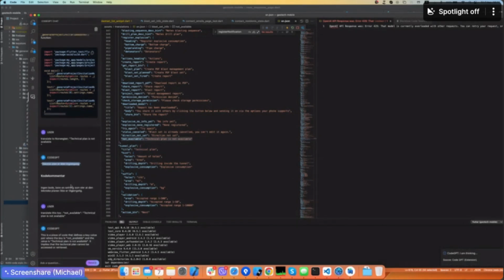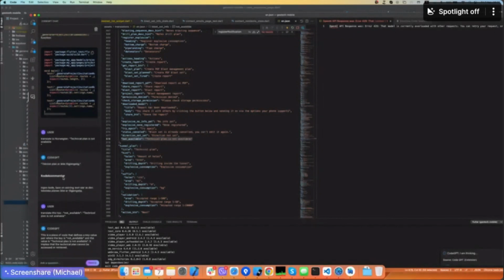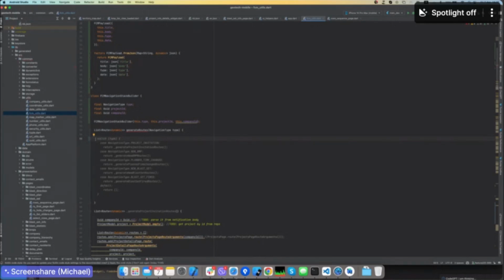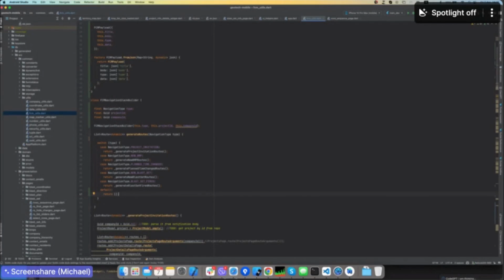SeniorDev - Use Cases for AI in development process